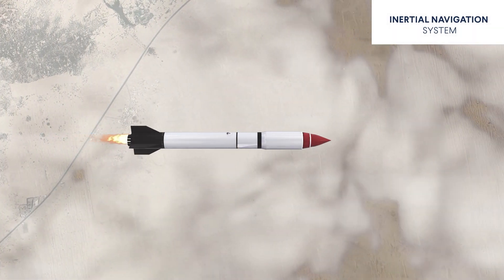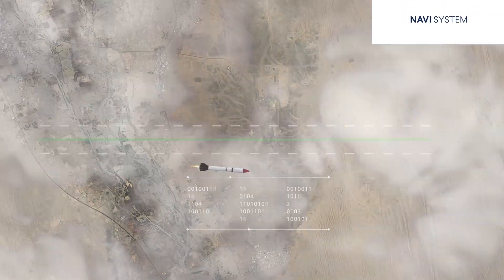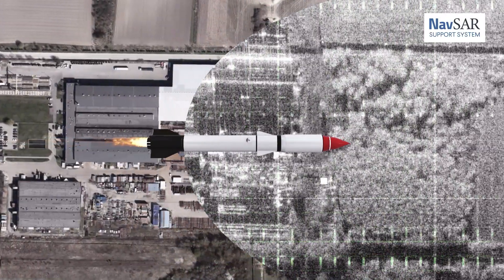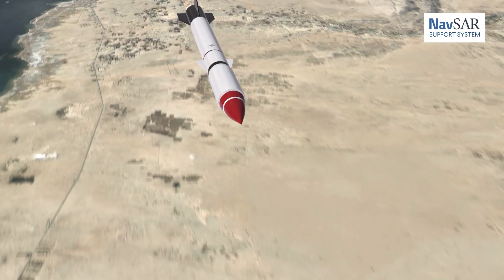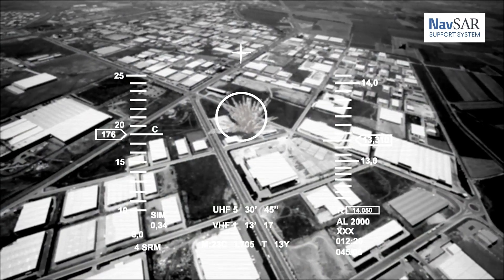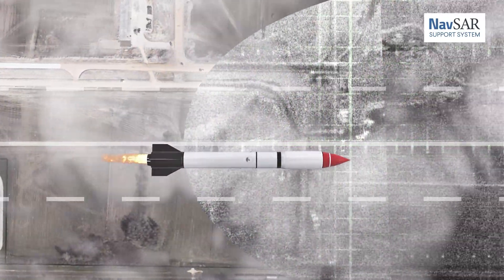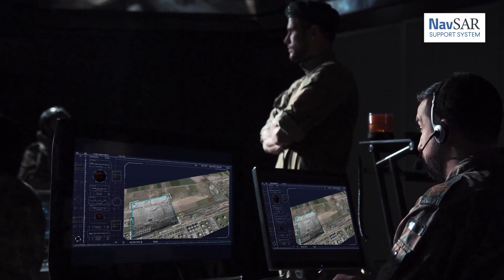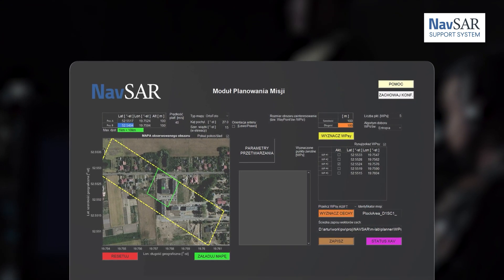NAVSAR technology | Technologie z PW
The NAVSAR demonstrator is a support system for classical inertial or satellite navigation systems. Its main task is to estimate the navigational correction for the master navigation system of the vehicle.The NavSAR principle estimates corrections at given waypoints on the basis of comparing SAR radar images with characteristic points of the terrain for a given waypoint stored in a database. Correction can be further used by the main INS or Satellite navigation systems to increase the accuracy of missile guidance.
The NAVSAR demonstrator was developed in 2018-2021 within the project "Radar support system for inertial navigation dedicated to rockets and precise ammunition based on on-board images of the earth's surface using SAR technology